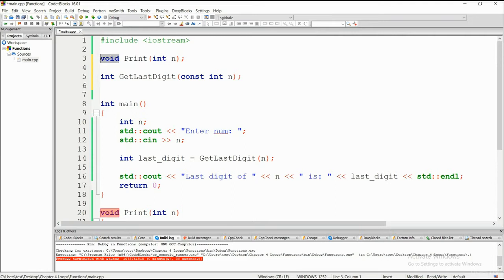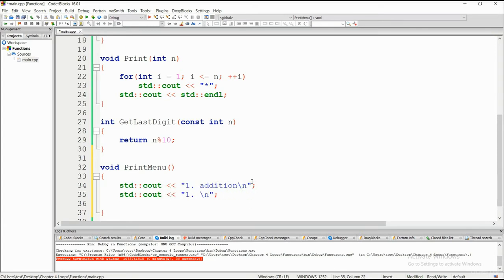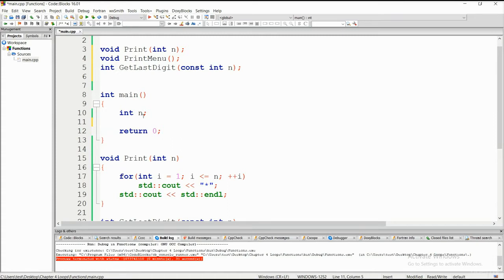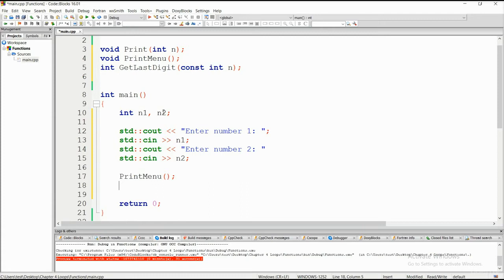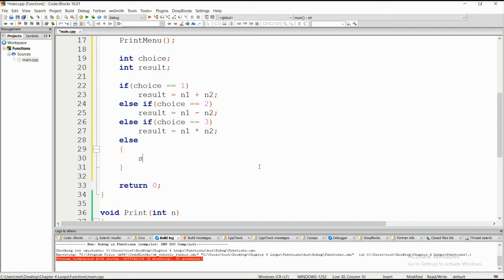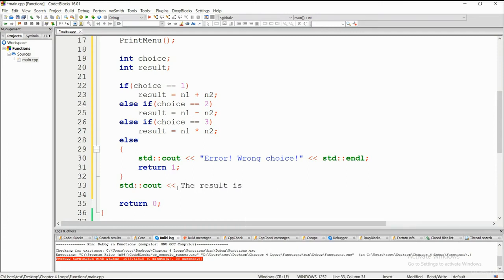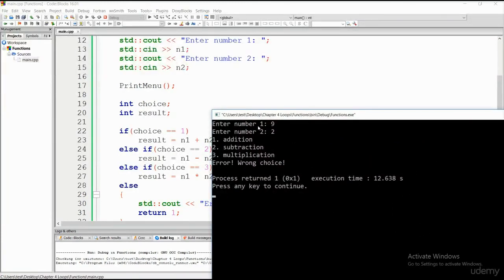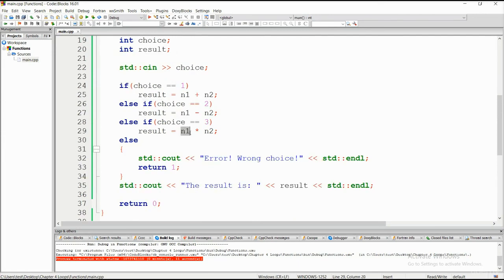8.3 Functions that do not accept anything and do not return anything (Learn and Understand C++ )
After watching this llecture you are able to clarify your conecept about a void function in C++ and how can you use.